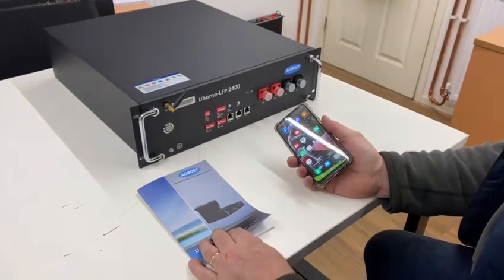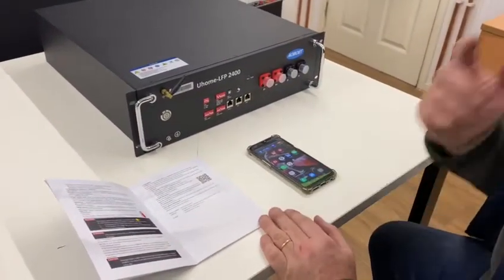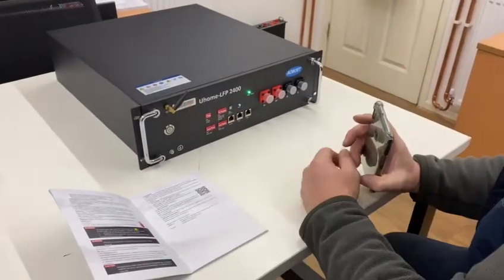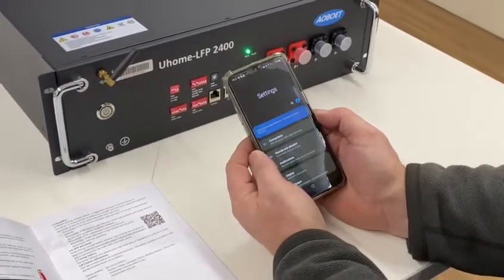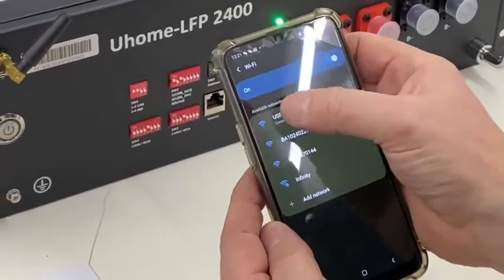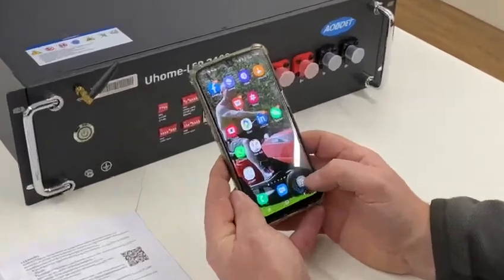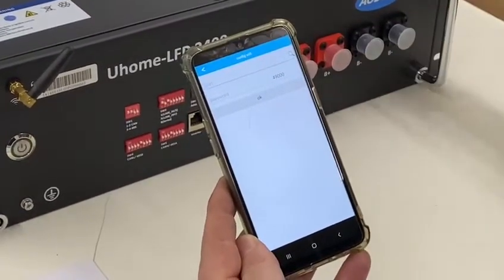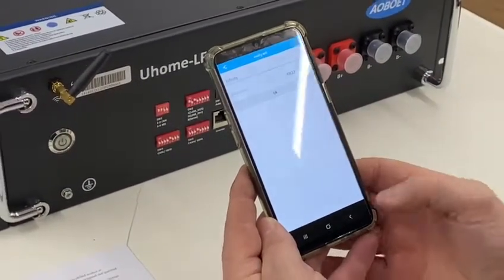UHome - Battery Pairing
Pairing the Uhome battery to the internet